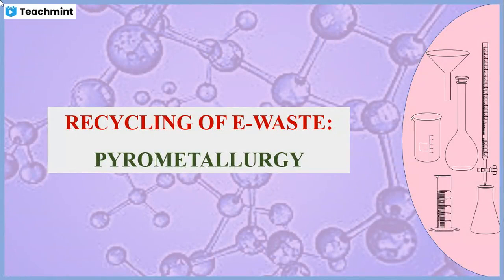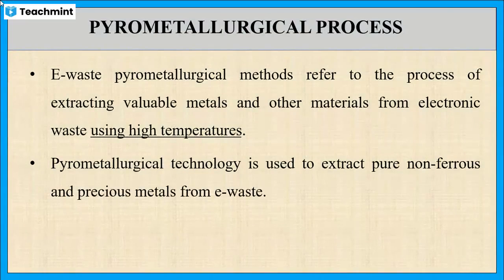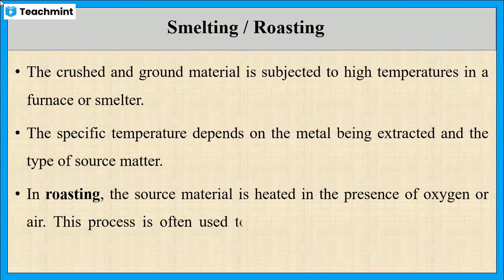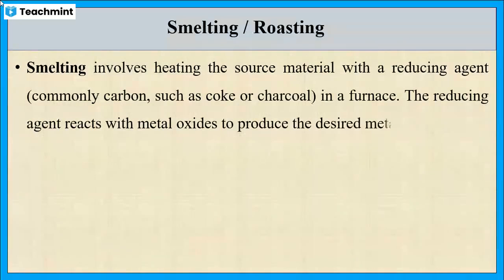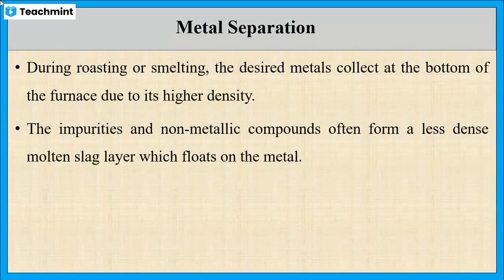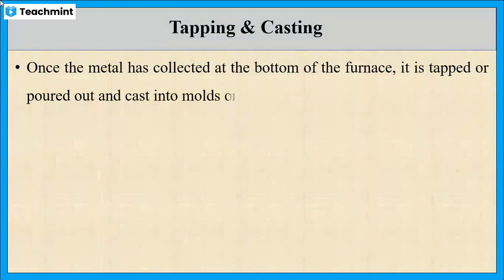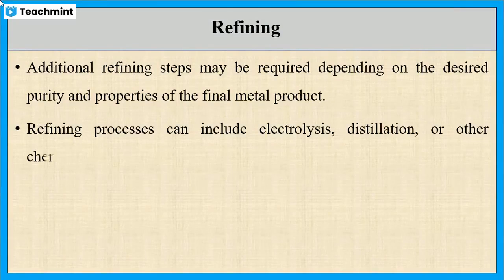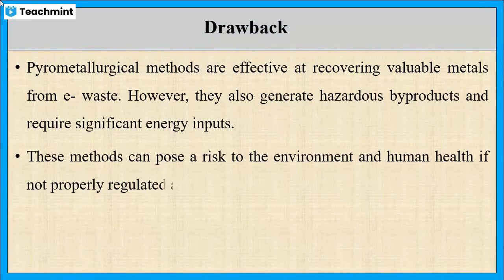Recycling of E-waste: Pyrometallurgy